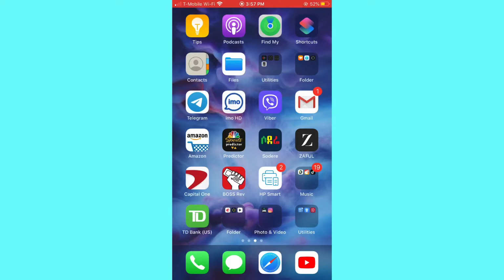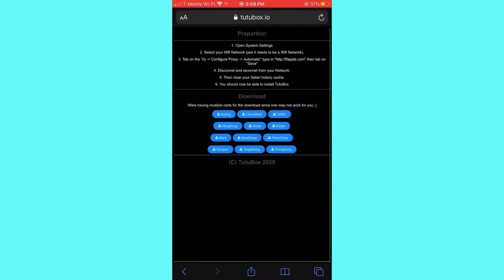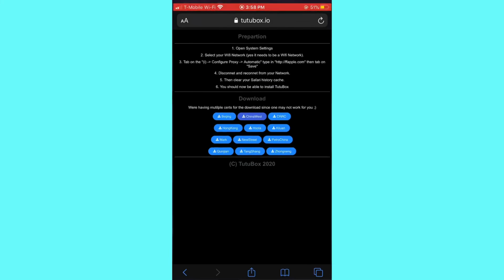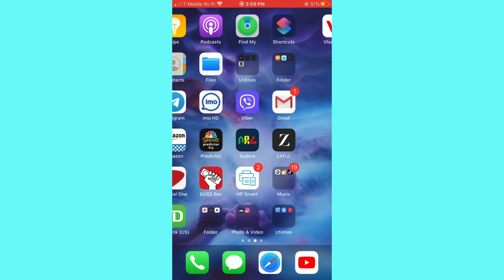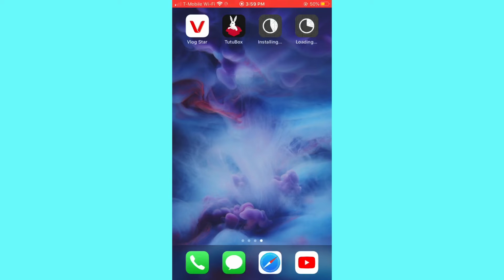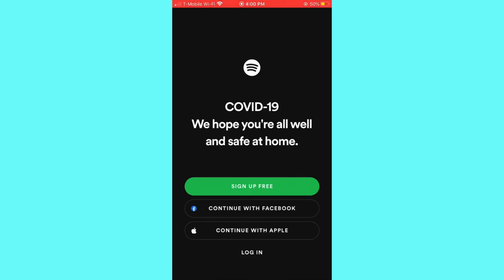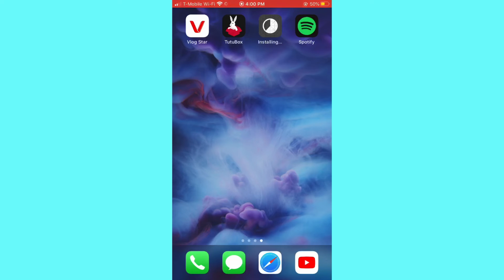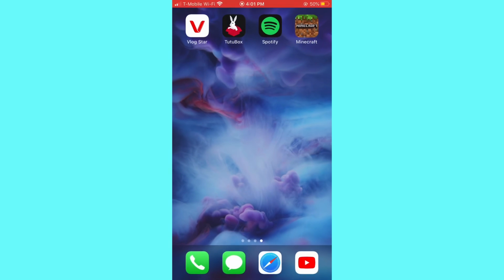Install Tweaked Apps & Games iOS 14 - 14.2 NO COMPUTER NO REVOKE NO JAILBREAK! Tweaked Apps iPhone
Install Tweaked Apps & Games iOS 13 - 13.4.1 NO COMPUTER NO REVOKE NO JAILBREAK! Tweaked Apps iPhone install Tweaked Apps & Games FREE NO COMPUTER iOS 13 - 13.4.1 NO Jailbreak/REVOKE! Install Tweaked Apps & Games FREE iOS 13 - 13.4 NO JAILBREAK/REVOKE! Fix Crash Tweaked Apps iOS 13! Tweaked Apps iOS 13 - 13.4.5! Tweaked Apps & Spotify ++ Premium Free! Tweaked Apps iOS 13 NO

BEST AMAZON iPHONE DEALS:
📱iPhone 6S ($158)
📱iPhone 7 ($209)
📱iPhone 7 Plus ($279)
📱iPhone 8 ($274)
📱iPhone 8 Plus ($323)
📱iPhone X ($450)
📱iPhone XR ($480)
📱iPhone 11 ($699)
📱iPhone 11 Pro ($820)
📱iPhone 11 Pro Max ($1,050)